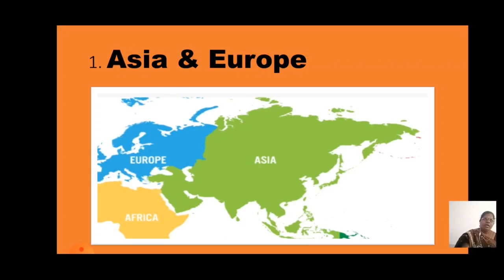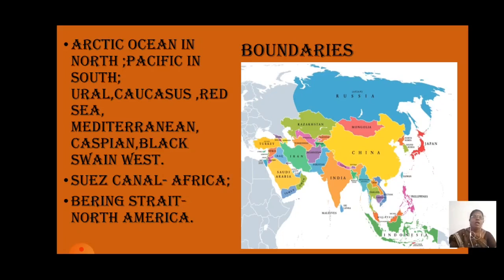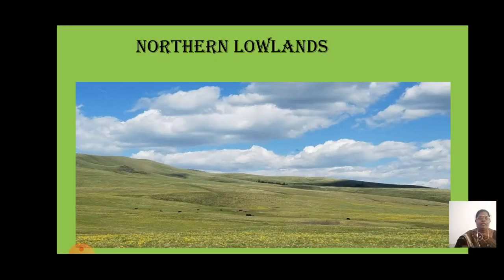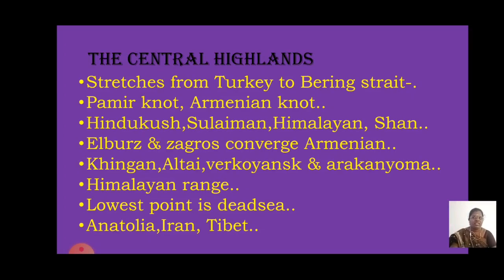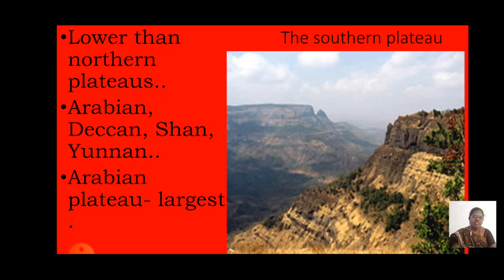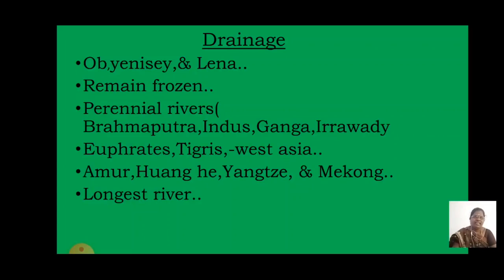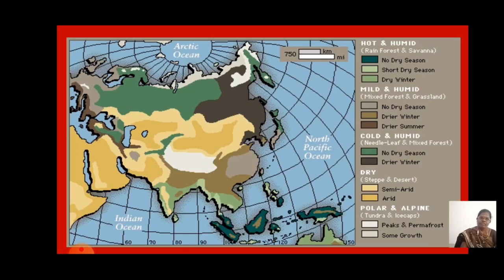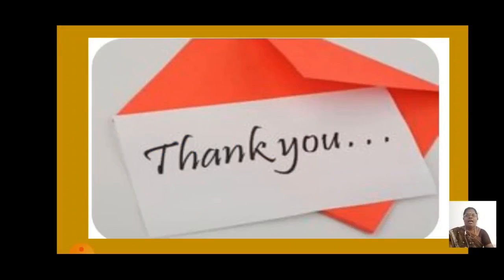GR 6 SSS CH2 ASIA & EUROPE PART 1